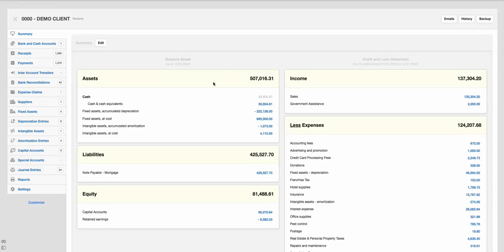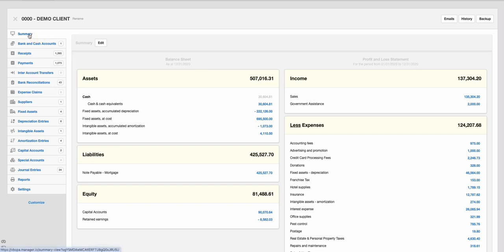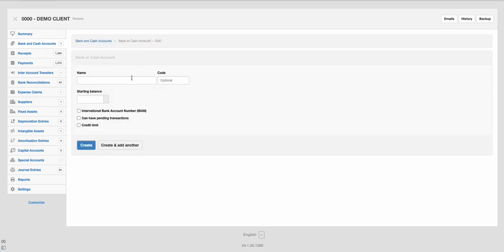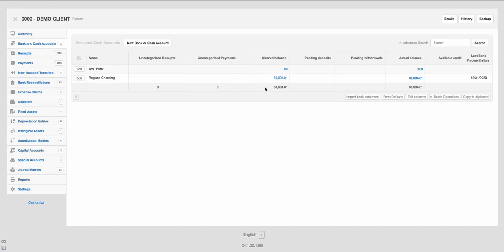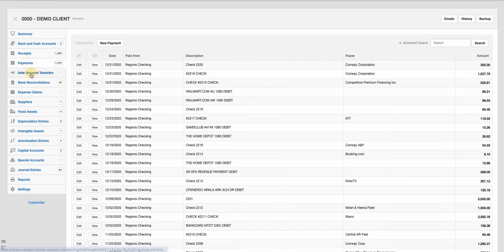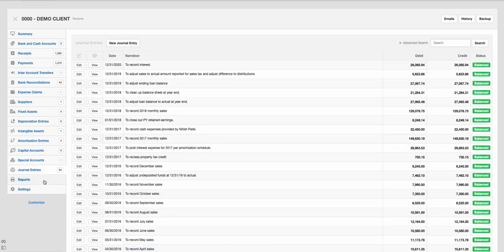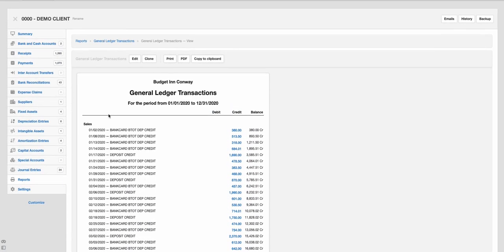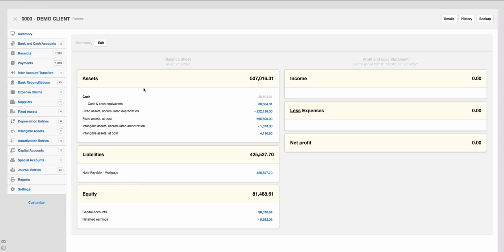What is manager.io used for? Accounting Software Overview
Overview of Manager.io: Cloud & Desktop Accounting Software | QuickBooks Alternative? - Maybe.

Welcome to our general overview Manager.io, an innovative cloud and desktop-based accounting software. This video serves as an overview video for businesses, small companies, and startup entrepreneurs looking to streamline their bookkeeping processes. Whether you're considering an alternative to QuickBooks or just starting out and need a basic, user-friendly program, this video will introduce manager.io to you.

📊 For Small Businesses & Startups:
Learn how Manager.io caters to the unique needs of small businesses and startups, providing a cost-effective solution without compromising on essential features.

💡 Tips & Tricks:
Get insider tips on optimizing your use of Manager.io for maximum efficiency and accuracy in your accounting tasks.

📝 Comparison with QuickBooks:
A detailed comparison with QuickBooks, highlighting why Manager.io might be a more suitable option for smaller businesses or those just starting out.